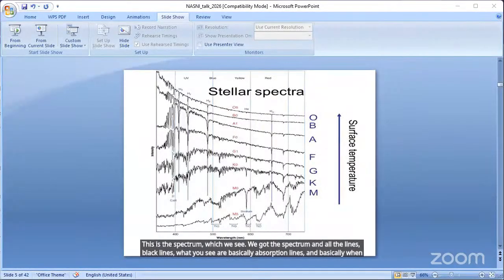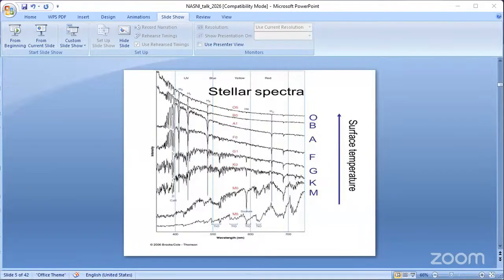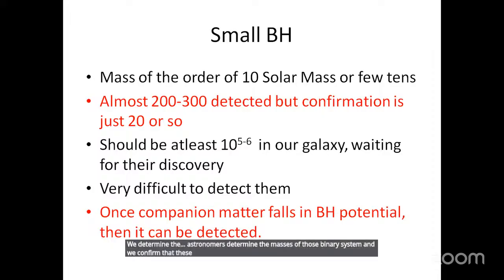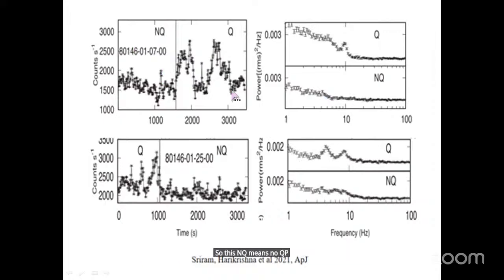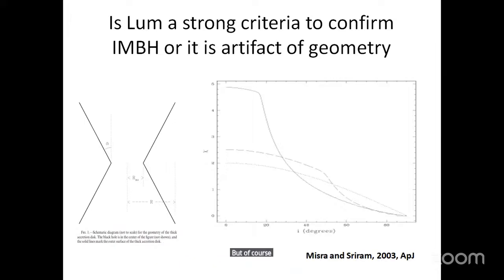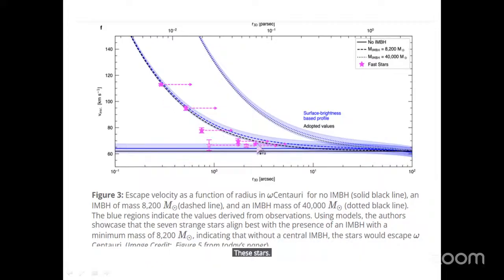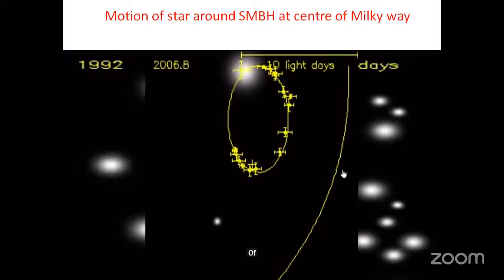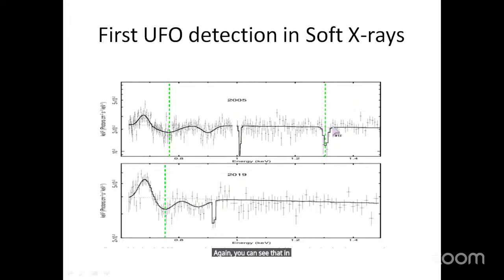NASNI Wednesday Talk